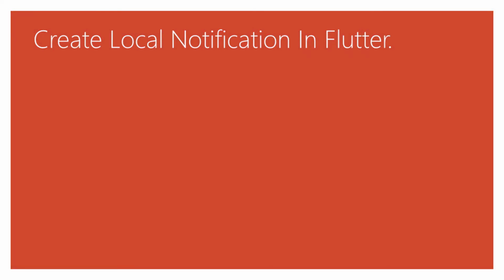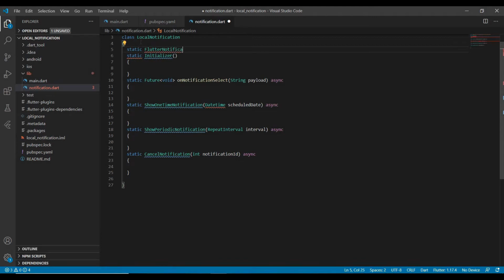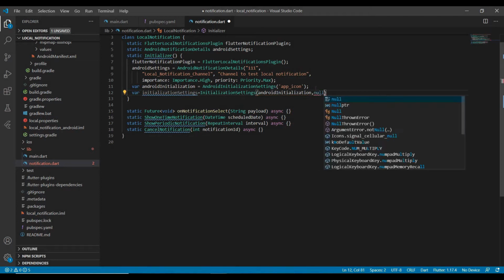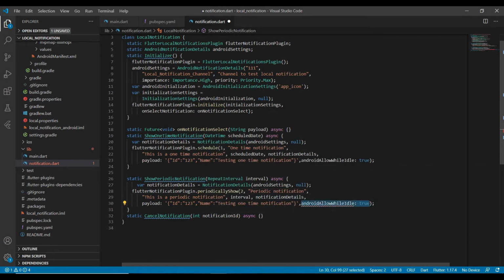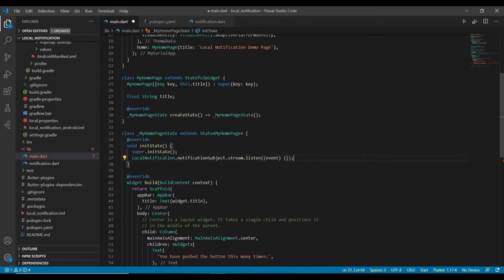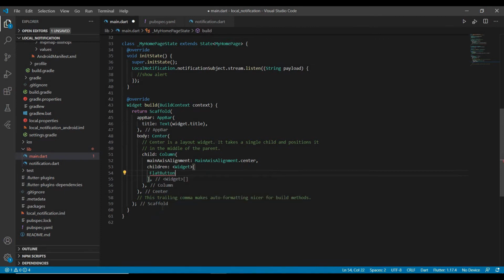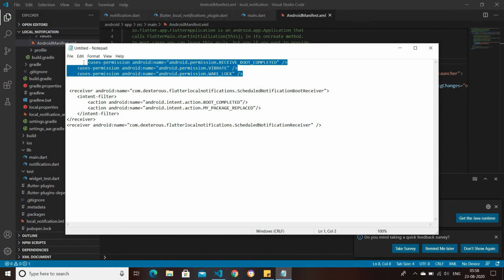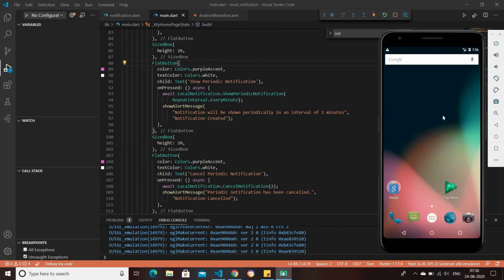Flutter - How to create Local Notification in flutter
In this video we will learn, how to create local notfications in flutter.